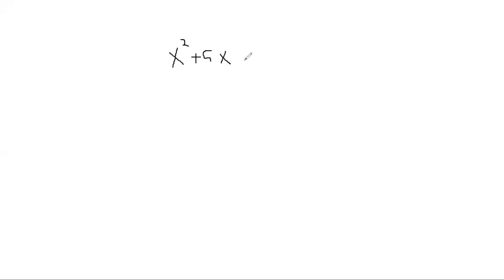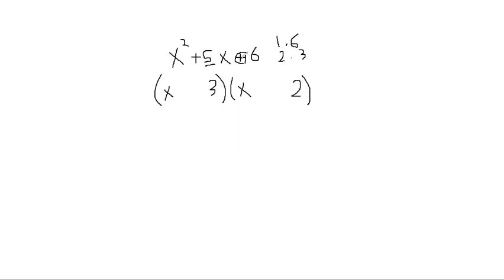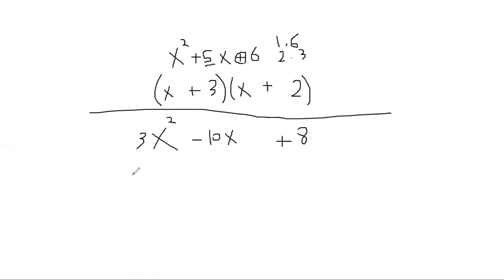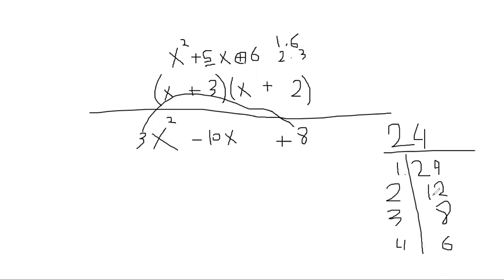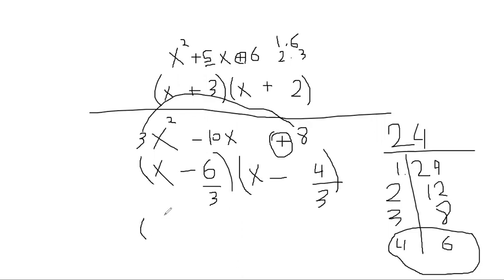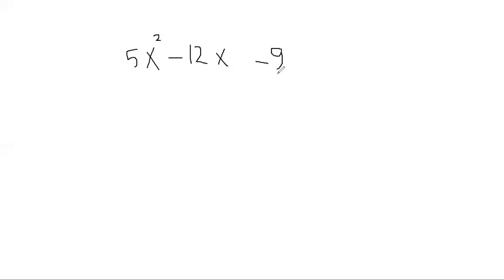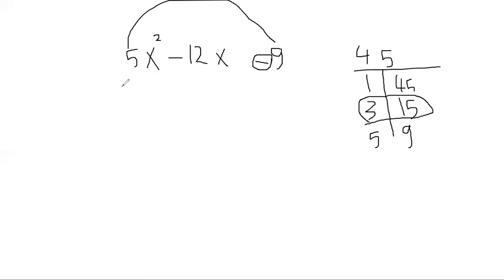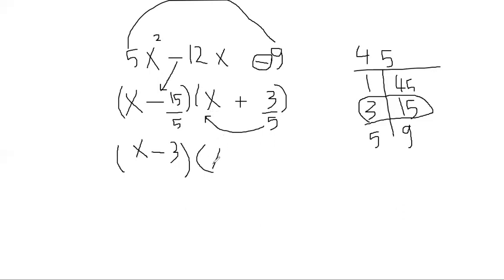algebra 7 4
factorize trinomials prep 2